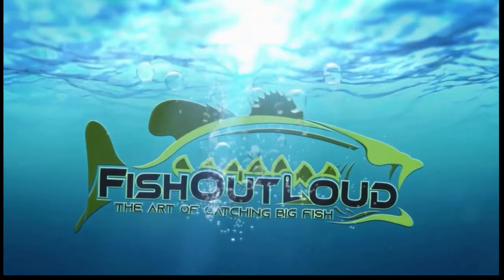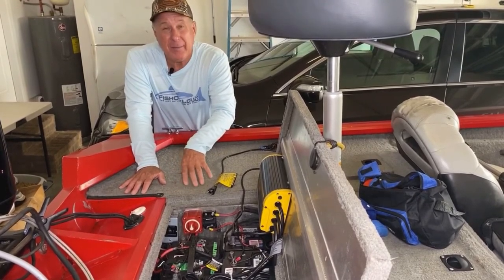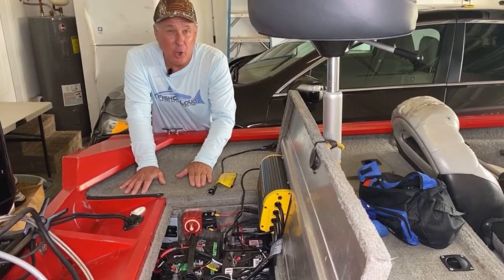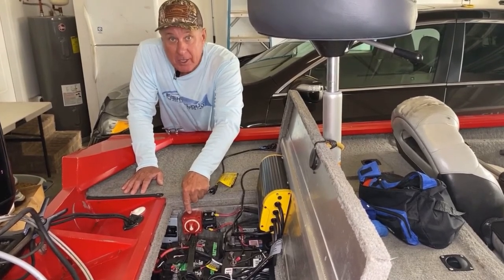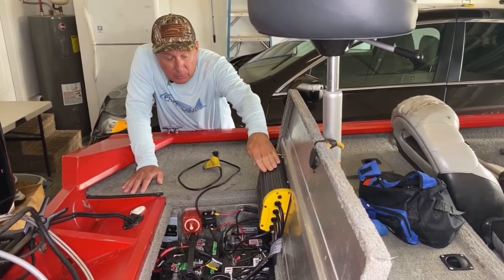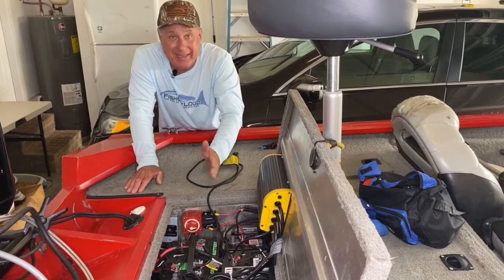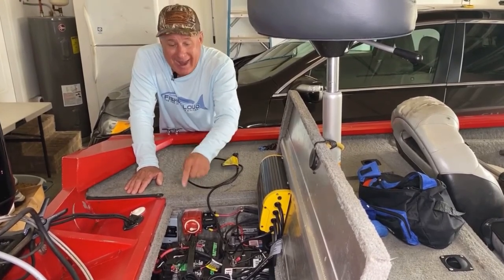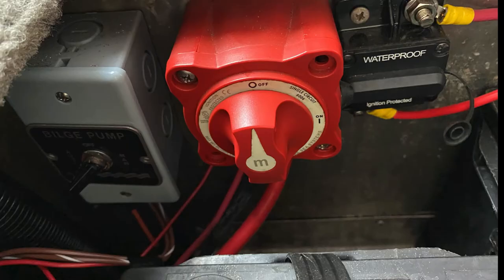Installing a bilge pump on my Basstracker 175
- The pros best-kept secret that no one has told you... Until NOW!
Welcome to FishOutLoud, where we teach you how to catch bigger fish and more of them.

Bilge Pump 1100 gph
Bilge Pump Plumbing Kit

The BEST cost effective rod and reels anywhere.
Baitcaster Reel - Right or Left Hand
Baitcaster Rod - 2 Piece KastKing Baitcaster 7ft Med/Heavy

Spinning Reel - See fishing line size chart
Spinning Rod - 2 piece - 7ft or 7.6ft Med/Heavy

Safety Comes First - I recommend:
Mustang self-inflating survival life vest
Mustang self-inflating life vest
US Coast Guard Approved life vest

Thanks for shopping and using the above links. It helps us continue to bring you the best fishing and outdoors content. The great part is you do not pay any more and in many cases less.